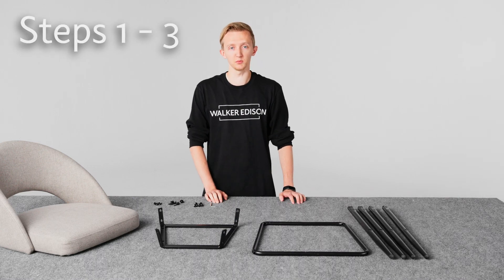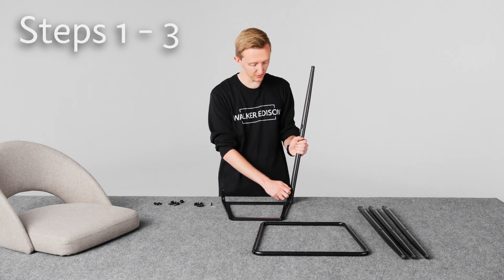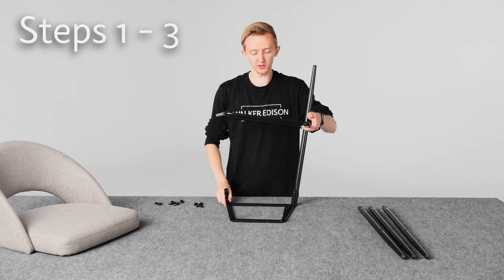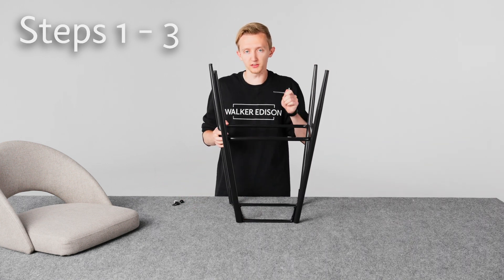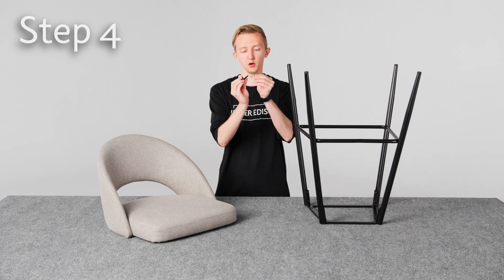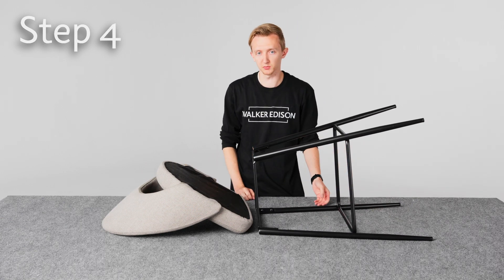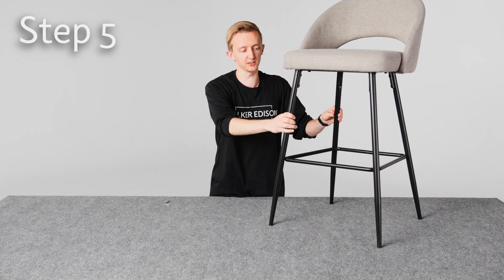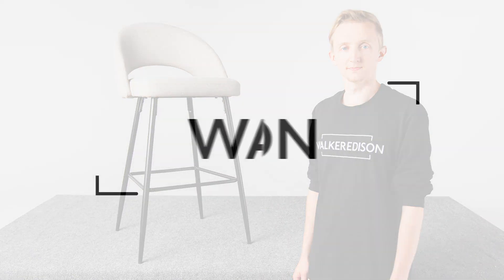Walker Edison | Assembly Tips | Modern 2-Piece Minimalist Upholstered Bar Stool Set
Pinterest: @walkeredison